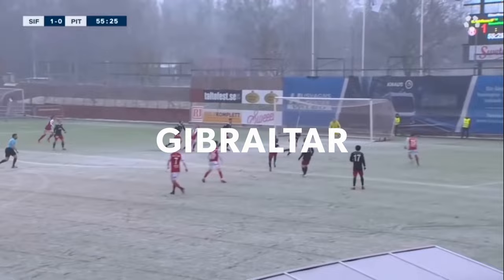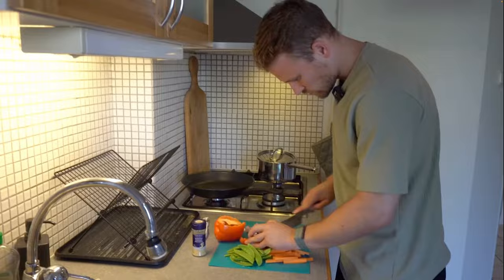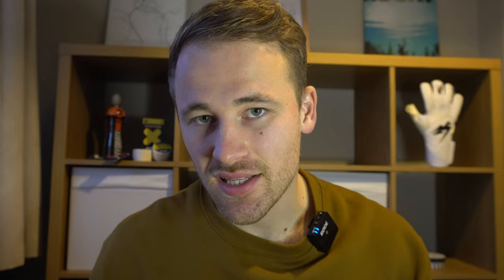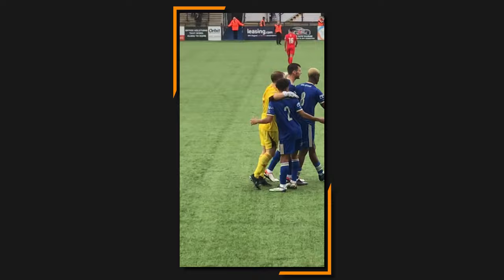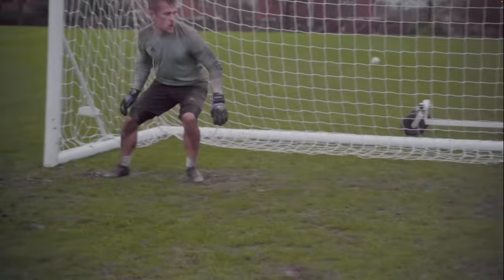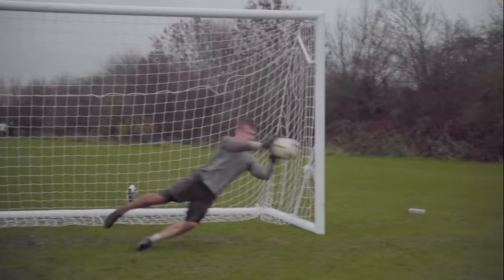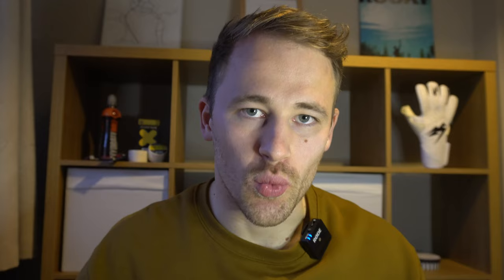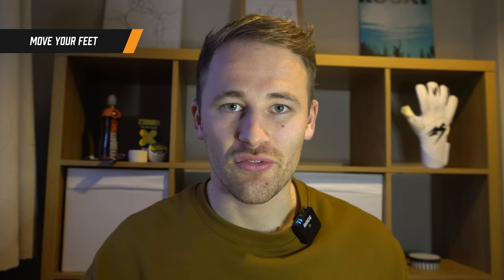How Goalkeepers Play in Bad Weather! | Goalkeeper Tips 101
In today's video, analyse how Goalkeepers can deal with rain, wind, snow and heat when they play. We also get some advice from a Top Pro to help us combat the weather!

00:00 - Introduction
01:04 - Sun
02:30 - Snow
04:22 - Rain
05:49 - Wind
06:47 - Pro Advice!

Get a free WHOOP 4.0 and one month free when you join with my
KG Whoop Group: COMM-D5F2D0

Come and join 'The Keeping Goals Union' Facebook Group! We have always said how grateful we are for your support, so we wanted to create a community where we can answer your questions, discuss anything that happens in the vlog, and help you on your own Keeping Goals journey. Just search 'The Keeping Goals Union' on Facebook, and come and join the KG community!